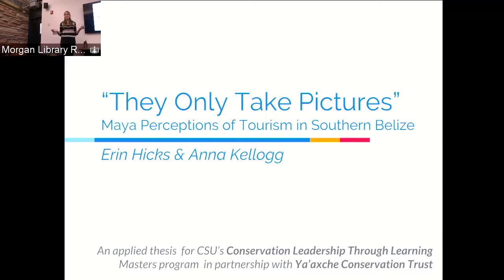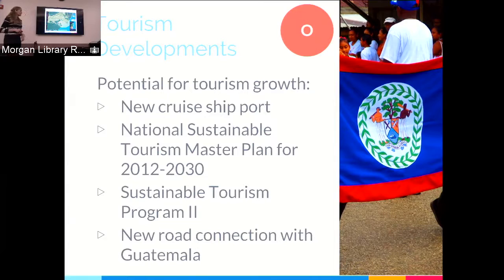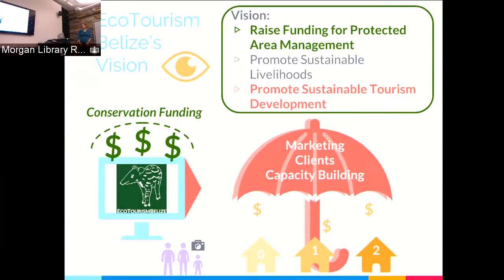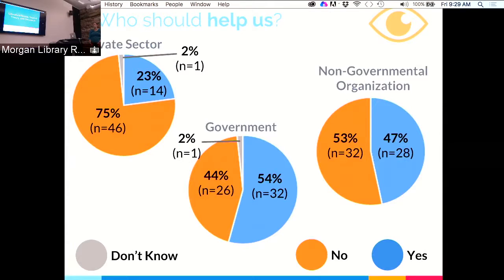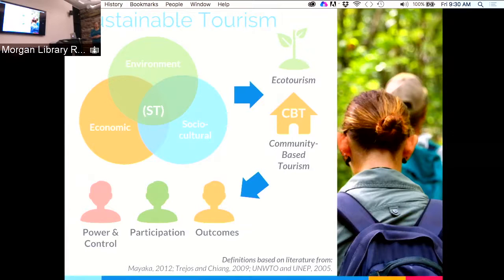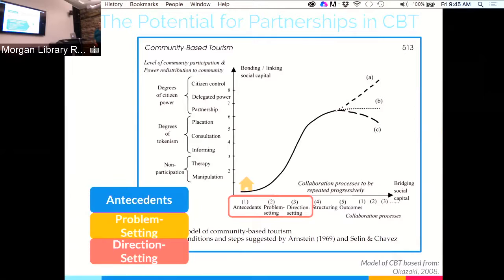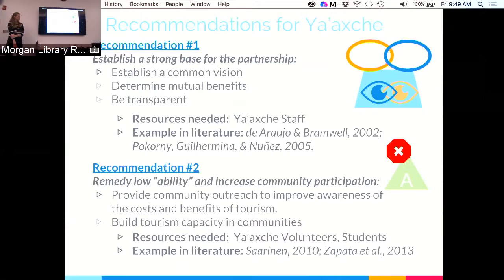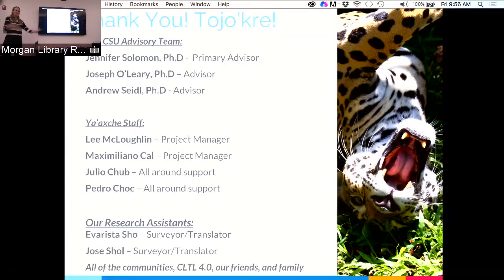"They Only Take Pictures" Maya Perceptions of Tourism in Southern Belize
By Anna Kellogg and Erin Hicks